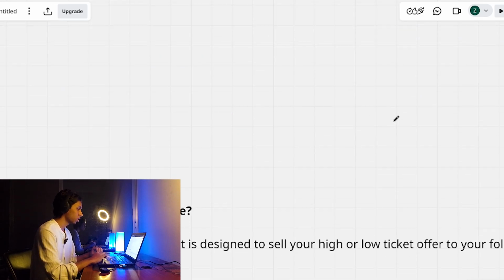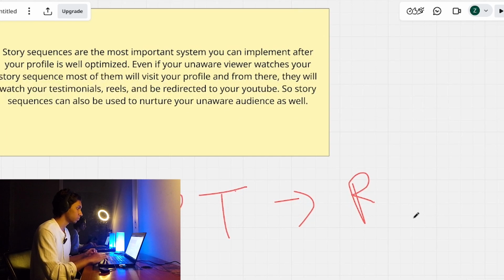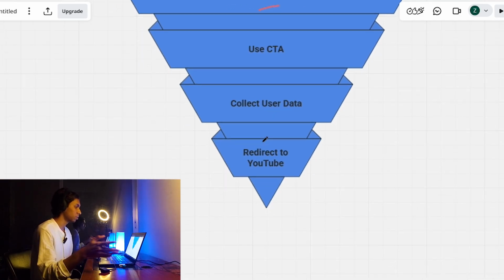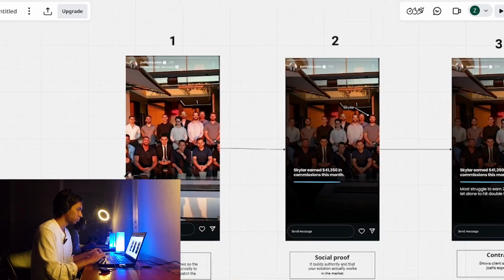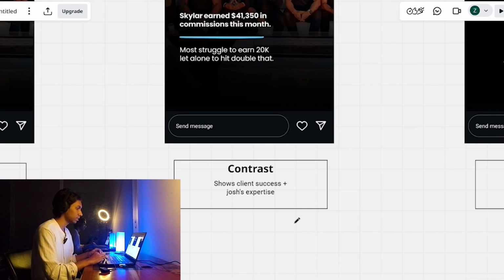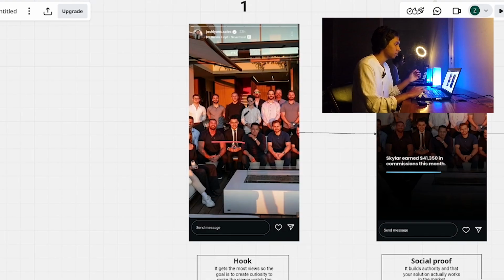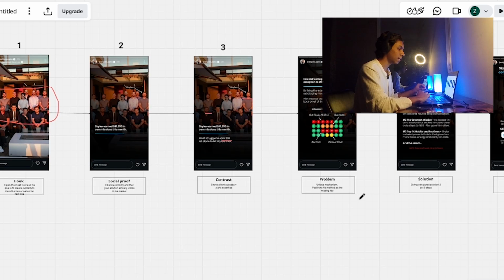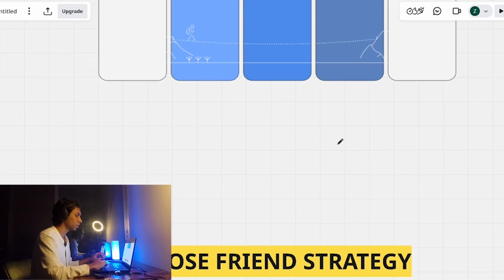this one instagram story sequence makes info gurus $10,000+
This is the exact Instagram Story Sequence system that top coaches use to bring in $10,000. If you are a growth operator you can use this exact system build your client's landing page / introduce the high ticket offer
Master the story sequence strategy to turn your social media content into qualified coaching business leads. Stop guessing what to post.

This video breaks down the exact flow needed to guide your audience from viewing a story to visiting your profile and eventually watching your YouTube content. If you are a coach struggling to move followers into your sales funnel, this approach helps you structure your daily content for better results.

We also cover the friend strategy, a specific method designed to boost your story engagement naturally. Use these steps to build a more predictable lead generation strategy for your coaching practice.